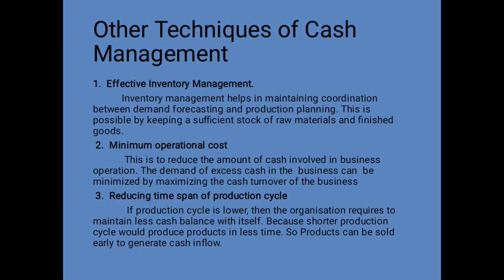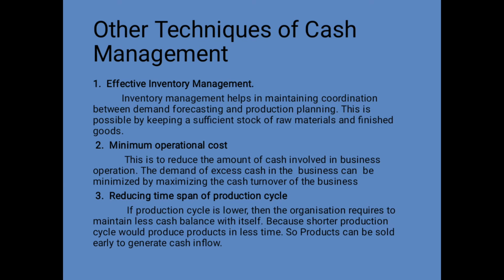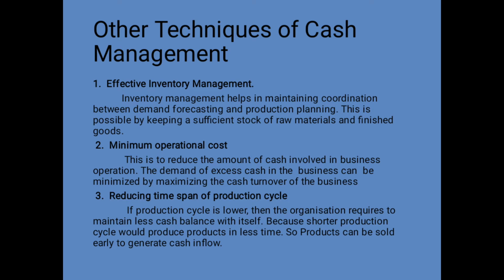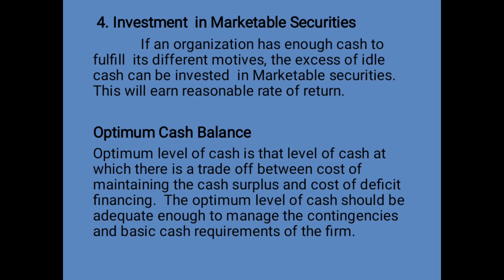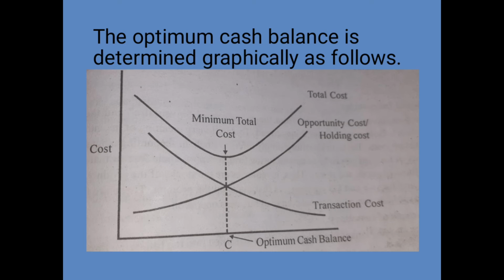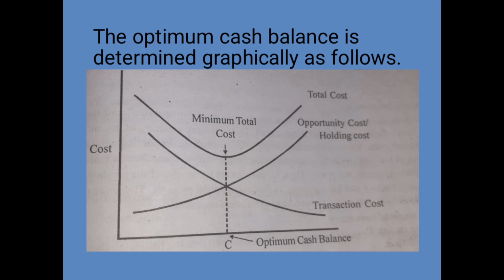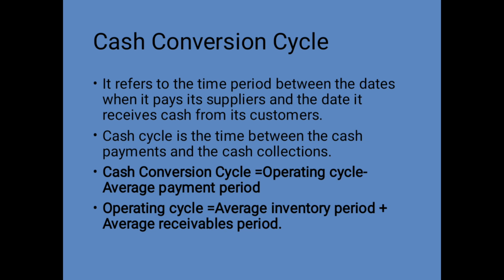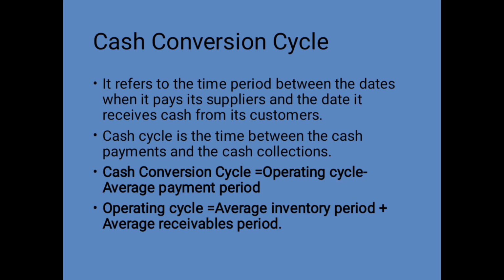FINANCIAL MANAGEMENT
Other Techniques of cash management, Optimum cash balance & Cash conversion cycle- M.com